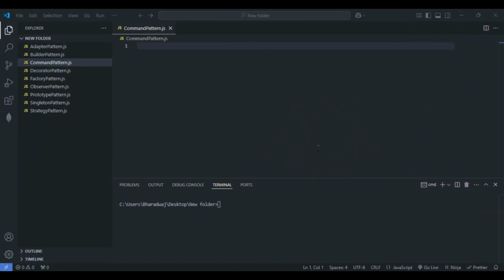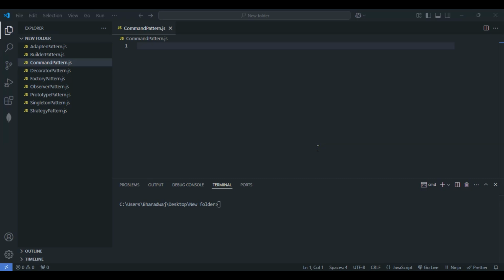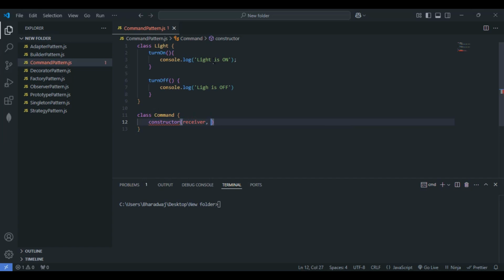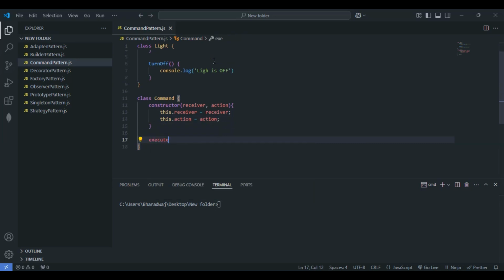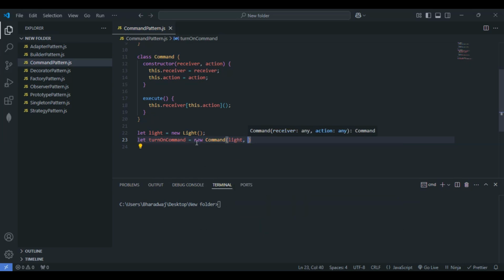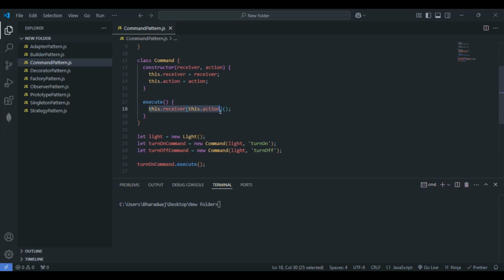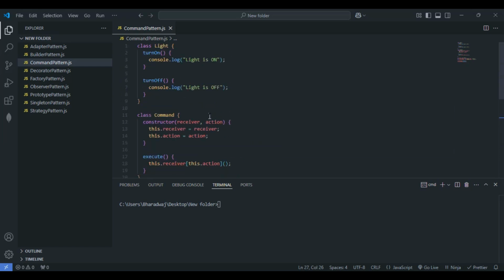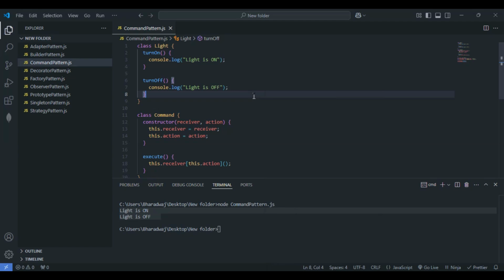9. Command Pattern ( System Design - JAVASCRIPT )